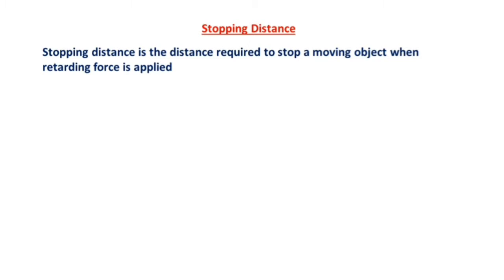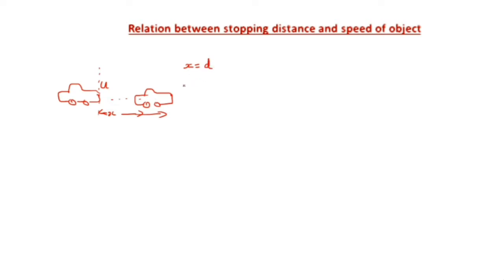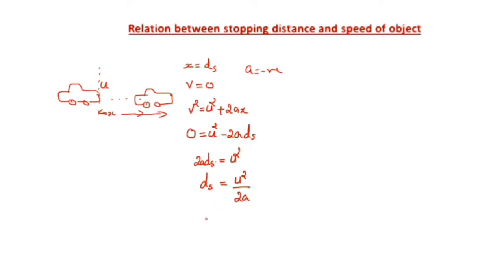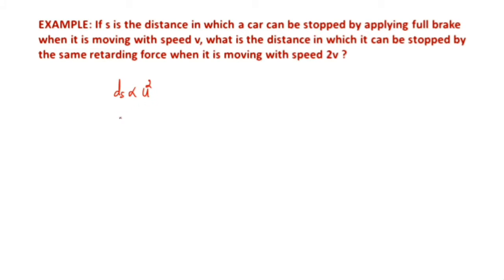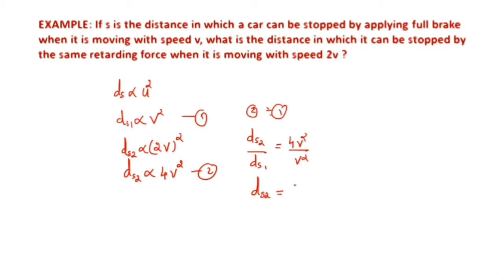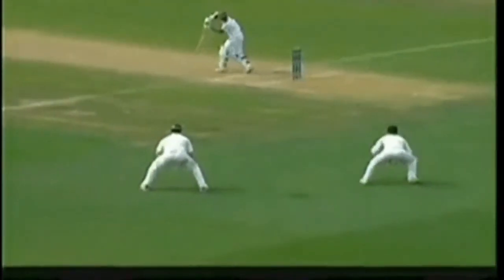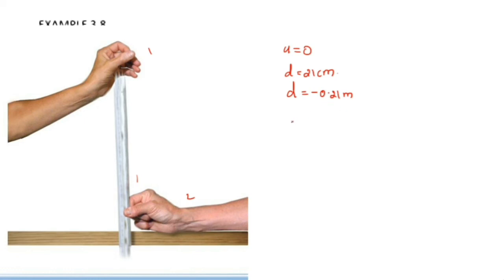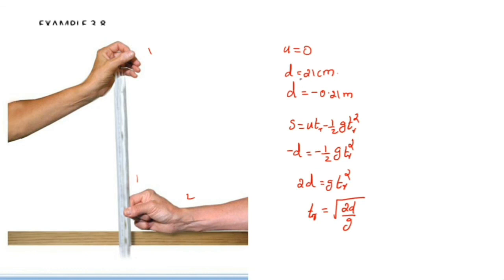MOTION IN A STRAIGHT LINE PART -12|| STOPPING DISTANCE || REACTION TIME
STOPPING DISTANCE & REACTION TIME